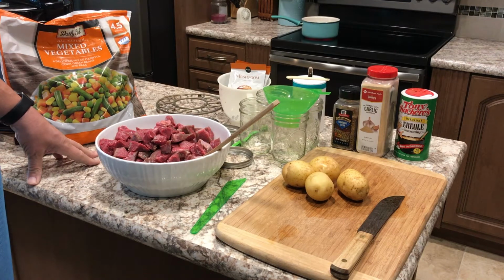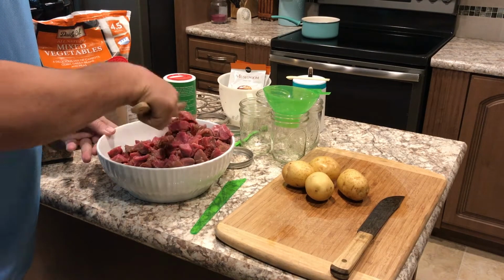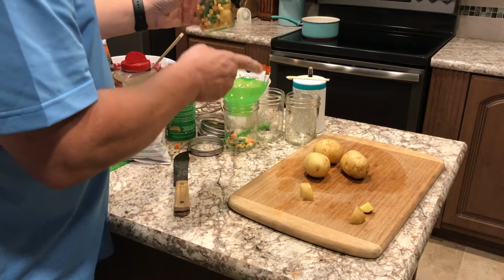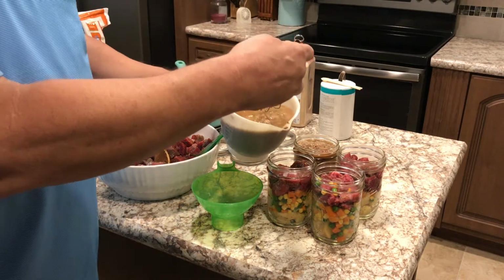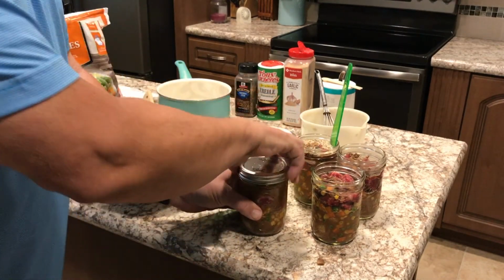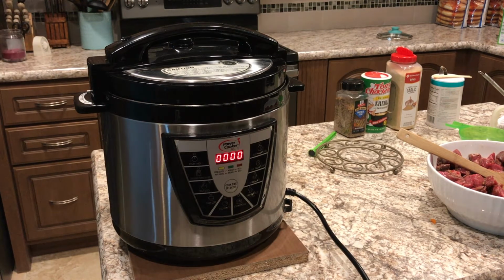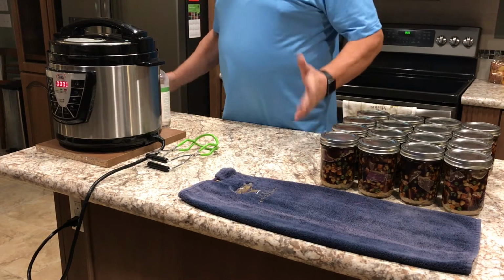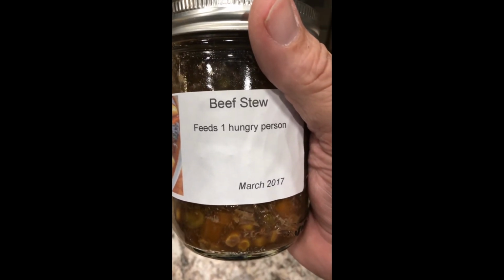Pressure Canning Beef Stew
Pressure canning has been around for several decades.  Our forefathers used pressure canning to preserve fruits, vegetables and other foods for use during times of hardship and need.

Modern canning techniques and technology have made pressure canning much easier and safer.  Technology has advanced to the point where pressure canning is almost a "start and forget" process.  In this video I use some of this modern technology to pressure can Beef Stew.

Once done, we then add this to our 'meals in a jar' longterm food storage and our stock of daily use food items.

for more on this project and other sensible survival topics.